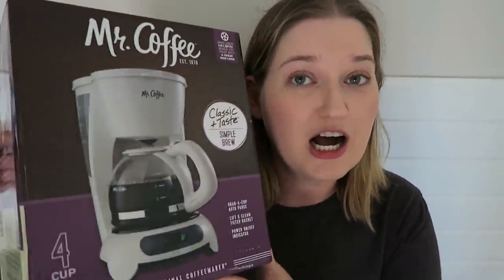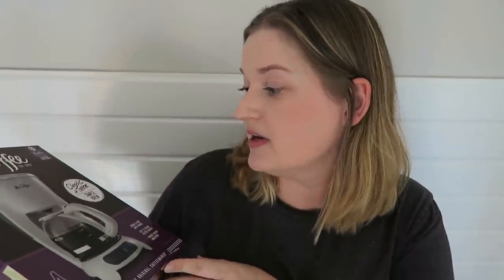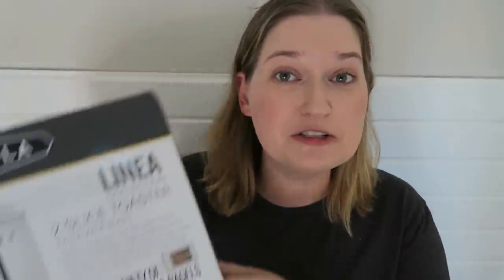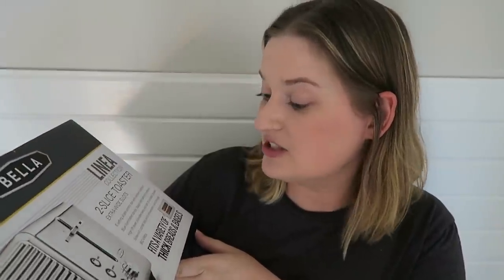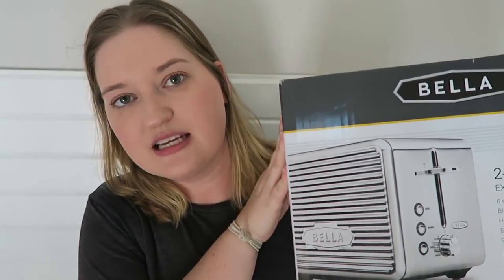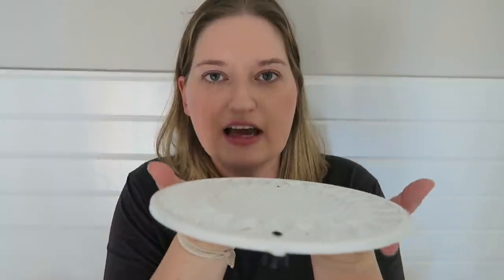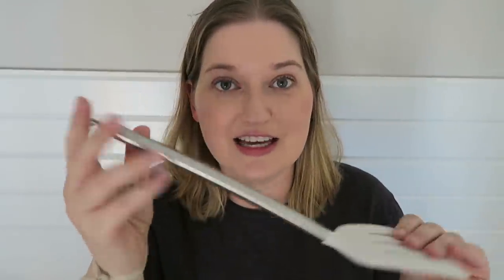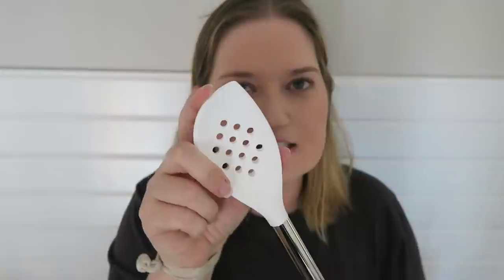Kitchen Haul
Check out the links below for more deets!

Mr. Coffee 4 Cup

Bella Linea 2 Slice Toaster

Clear Sauce Jar: not online

Tovolo Pasta Claw

Tovolo Fork

Good Cook Slotted Spatula

Ekco Spatula Set

Tovolo Spoon

Scrub Daddy

Big Daddy

Bar Set: Sold Out

12527 Central Avenue NE #322